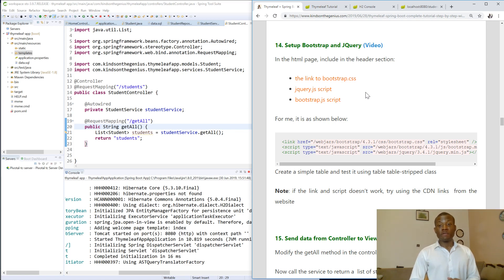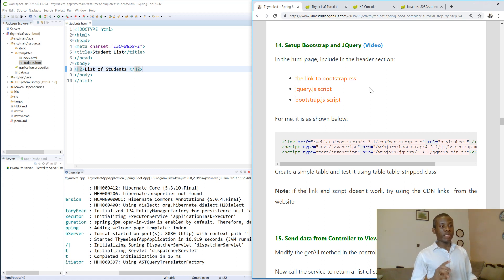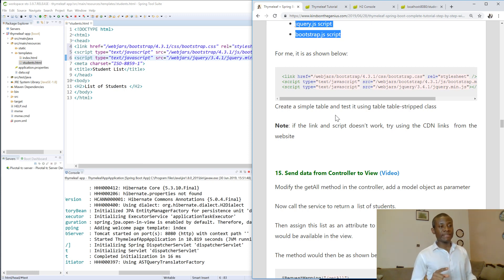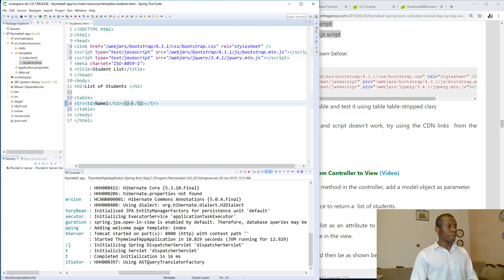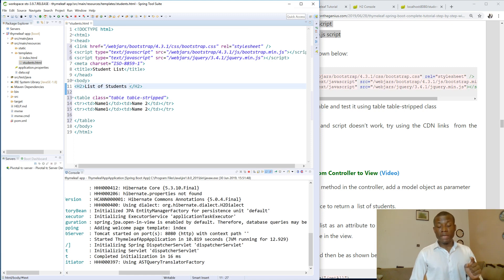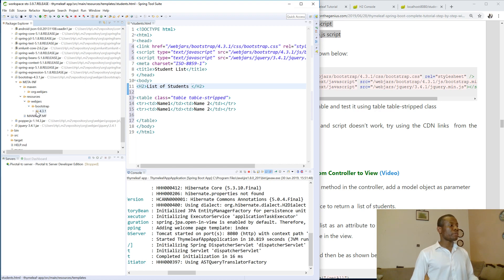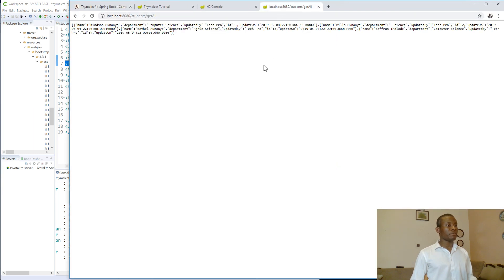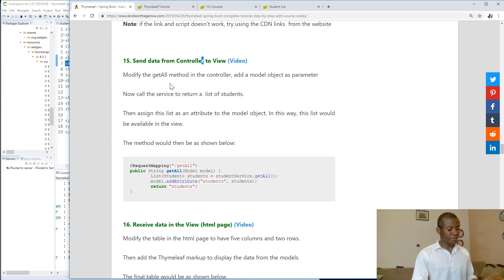14 - Setup Bootstrap and JQuery